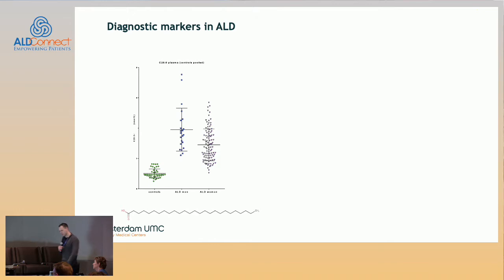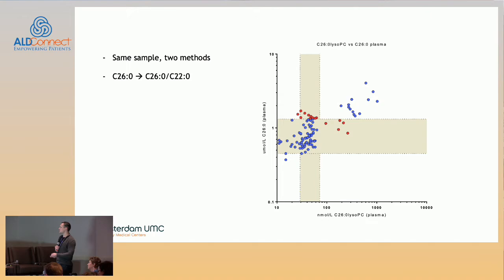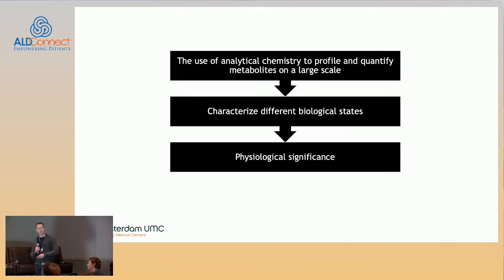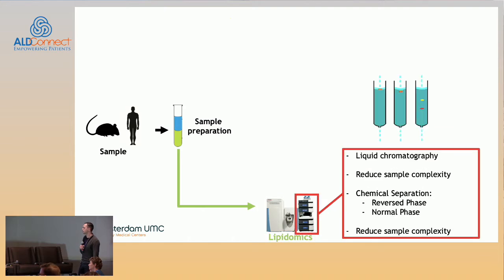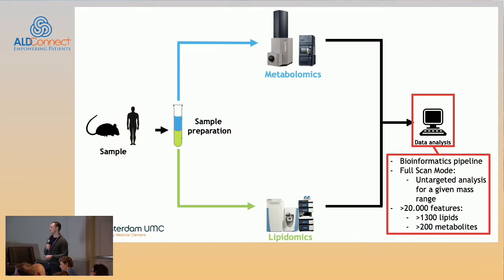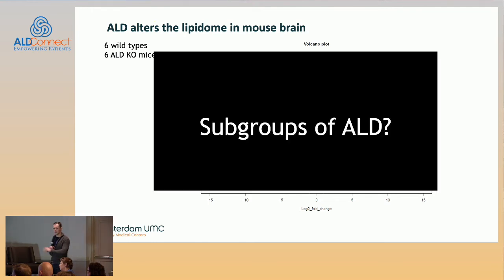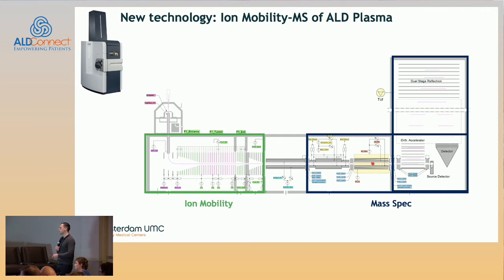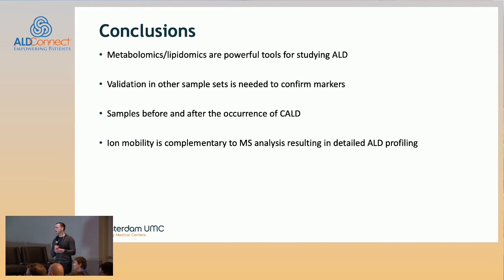2019-14 - Biomarker Discovery for Disease Onset or Therapeutic Intervention Studies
Biomarker Discovery for Disease Onset or Therapeutic Intervention Studies - Jaspers